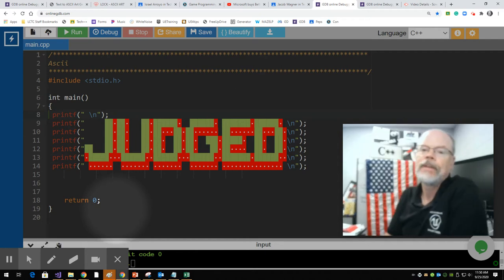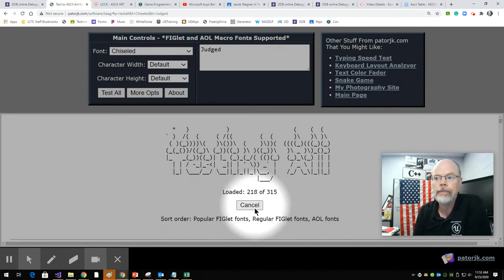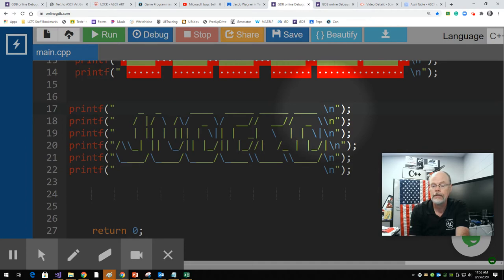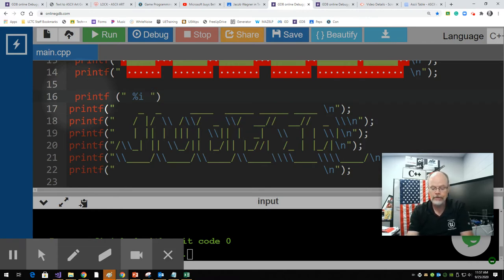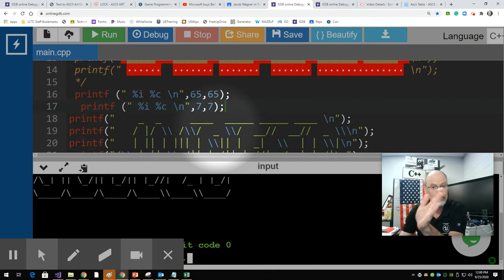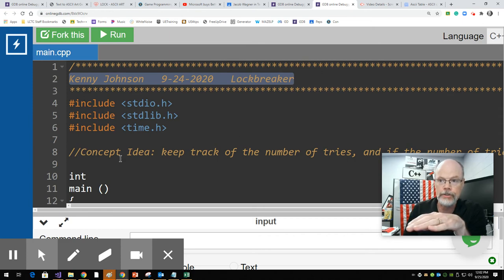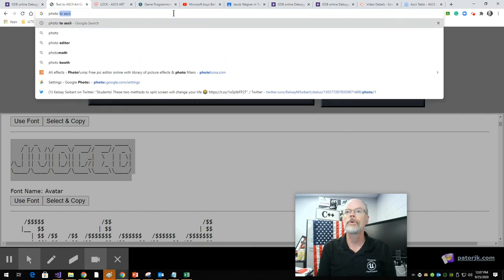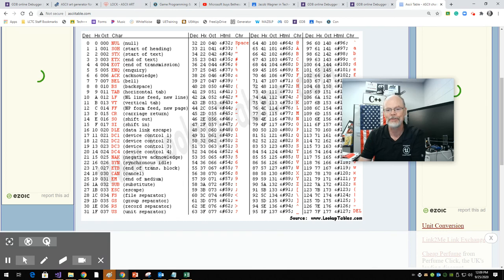ASCII codes printing more special characters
The simple guessing games are taking shape, the story elements can benefit from some simple graphical elements using ASCII. Demo.